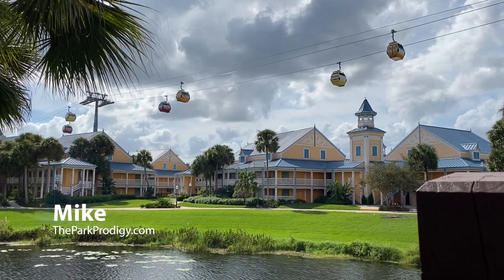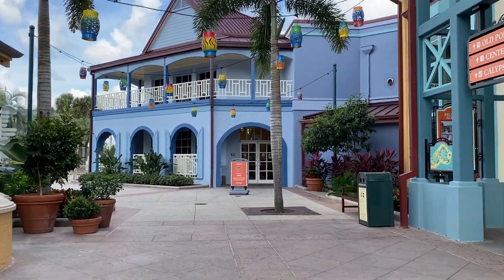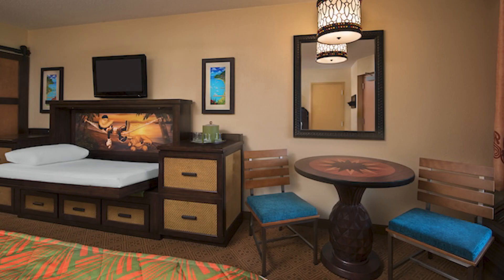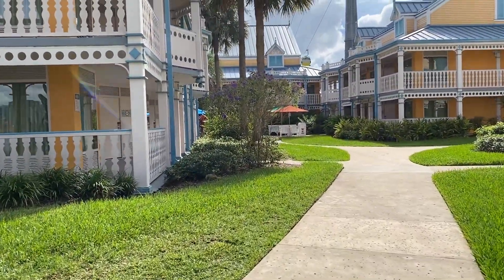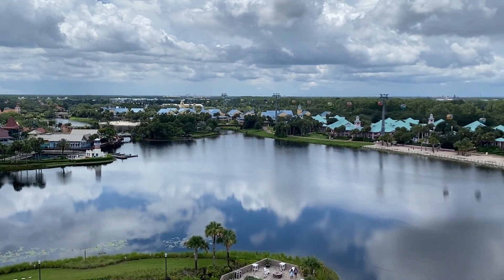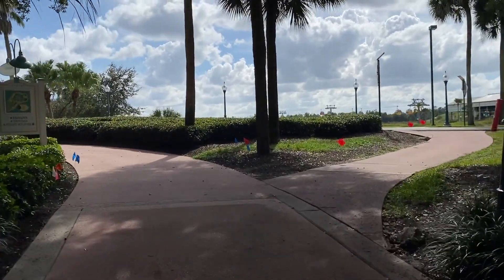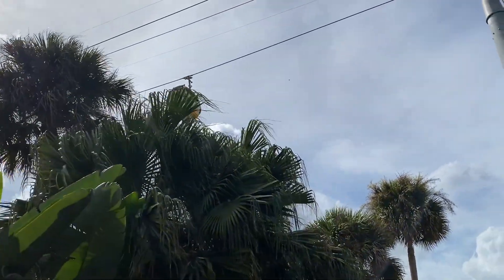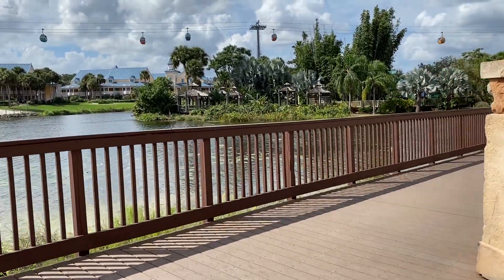5 Reasons You Will Love Disney's Caribbean Resort at Walt Disney World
In this video, we are discussing 5 things you will love about Disney's Caribbean Beach. We will go over the restaurants, specialty classes, amenities such as the pool, Dinsey's Skyliner, proximity to other resorts such as The Riviera, food, and more at the Caribbean Beach Resort at Disney World 2023!

We hope you find this video helpful regardless of it this is your first Disney Caribbean Beach Resort vacation or your fifth!

Be sure to let us know which Disney World resort we should take a look at next!

The Park Prodigy YouTube channel includes all of the latest breaking Disney World news, Universal Orlando news, and Disneyland news. We also cover all of your favorite theme park rides and attractions including Star Wars, Marvel, and the original Disney fab four. We also cover Disney World hotels and restaurants.

00:00 5 Things You'll Love about Disney's Caribbean Beach Resort
1:50 Theming
2:45 Food Options
4:28 Pools & Recreation
6:30 Proximity to The Riviera
8:50 Disney Skyliner